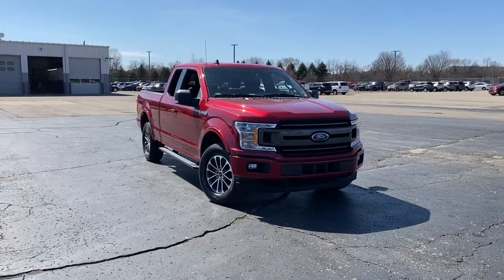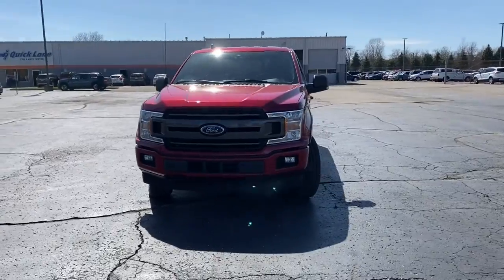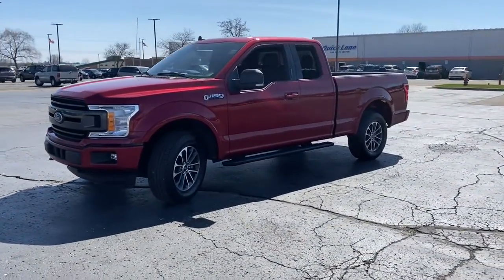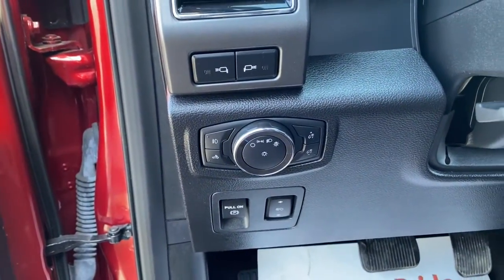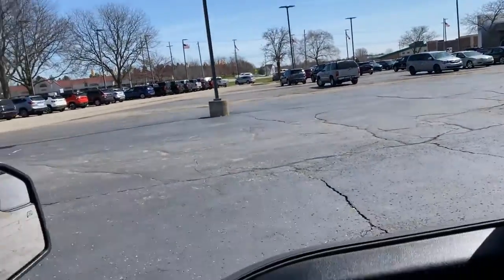2019 Ford F-150 Saline, Ann Arbor, Ypsilanti, Belleville, Milan U03948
Red Used 2019 Ford F-150 available in 7070 East Michigan Avenue, Saline, Michigan at Briarwood Ford. Servicing the Saline, Ann Arbor, Ypsilanti, Belleville, Milan, MI area.

Briarwood Ford
7070 East Michigan Ave